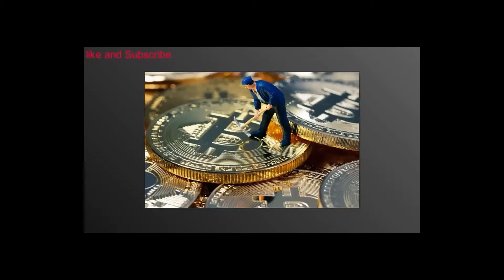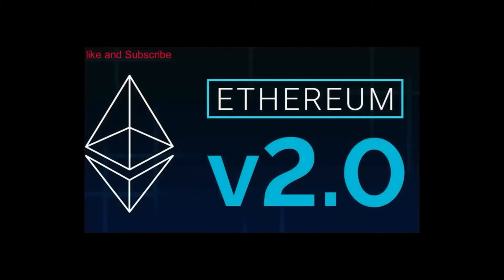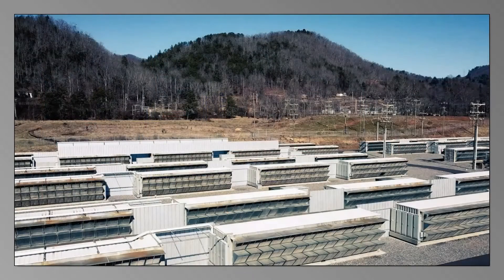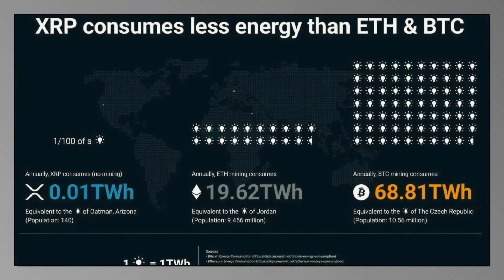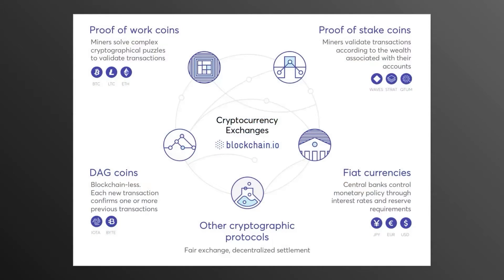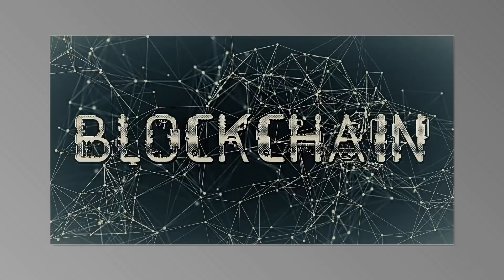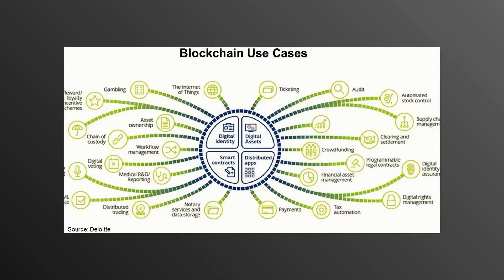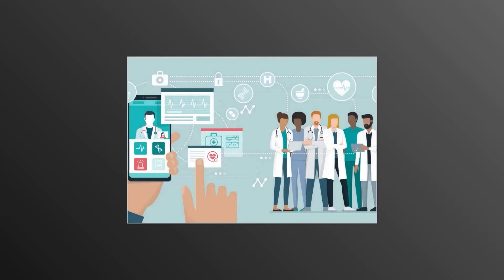What is Blockchain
This is a Short easy explanation on what blockchain technology is.

 D'cent Wallet

Bifrost Wallet

Ledger and Ledger Live